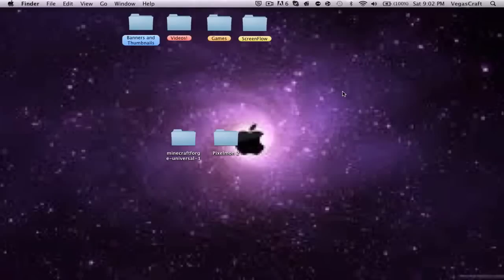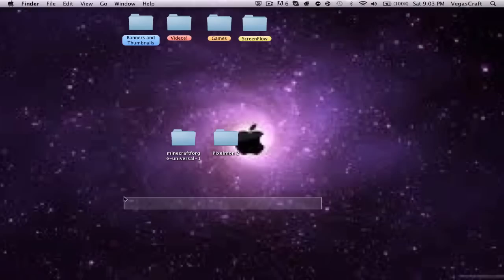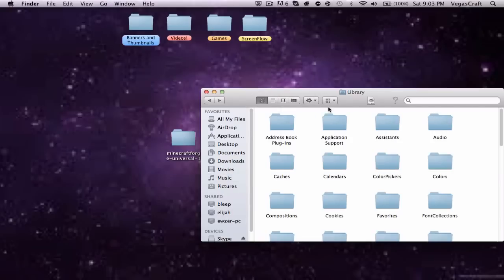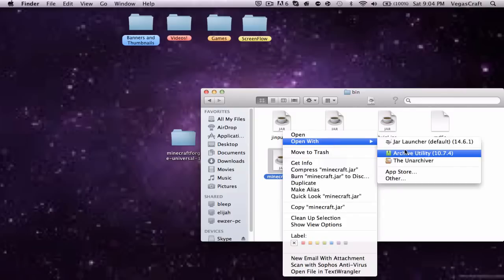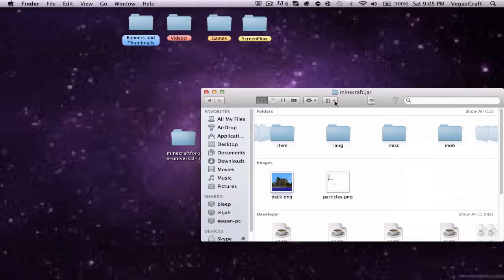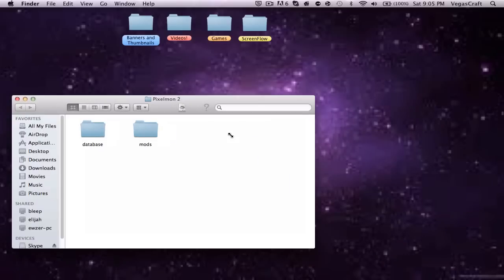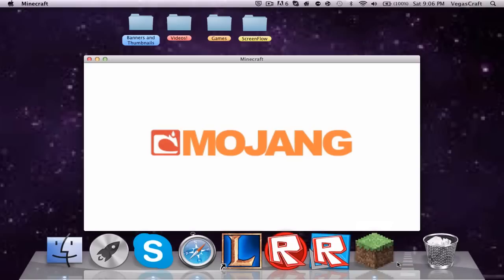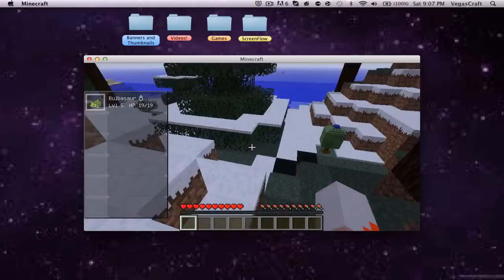*UPDATE* Tutorial - How To Get Minecraft Mod 1.5.2 Pixelmon (Mac)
Thanks for all the feed back!
DONT USE NODUS OR IT WONT WORK!
THANKS TO DA BOSS